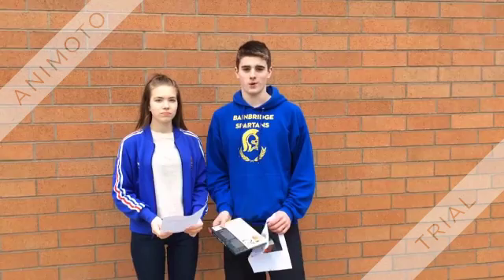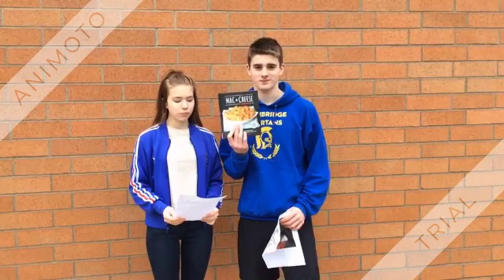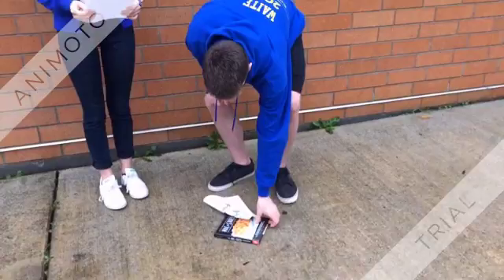2Trailer-The Chemistry of Macaroni and Cheese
2Trailer-The Chemistry of Macaroni and Cheese